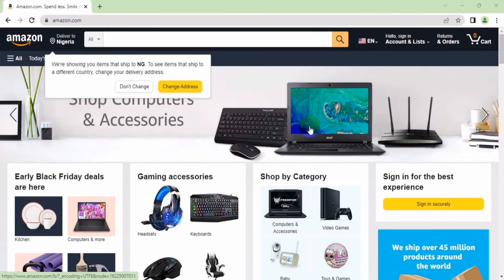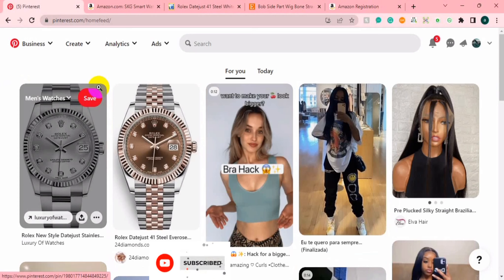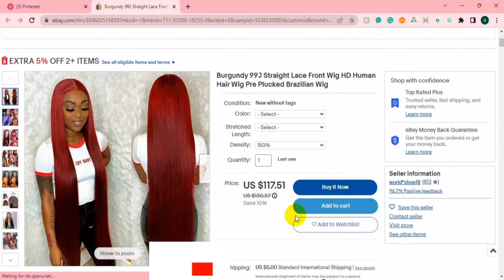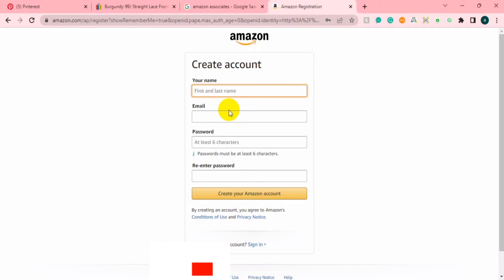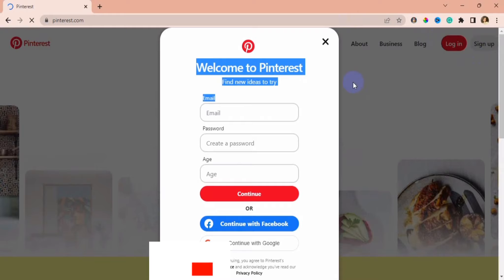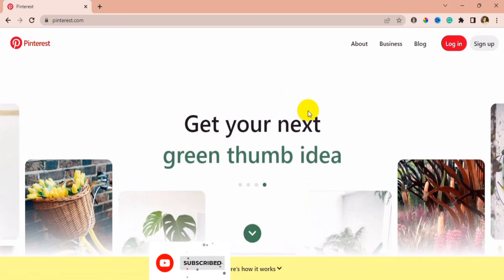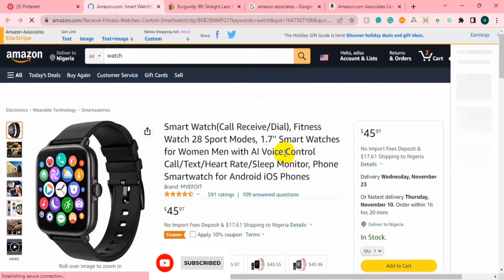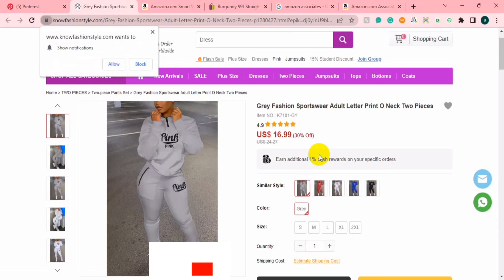Best Free traffic to promote Amazon affiliate products: Amazon affiliate marketing for beginners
In this video tutorial am going to show you the Best Free traffic to promote Amazon affiliate products: Amazon affiliate marketing for beginners
with this method as beginners, you can use it to promote your amazon affiliate products and earn cool commissions without spending money on ads

𝗥𝗘𝗖𝗢𝗠𝗠𝗘𝗡𝗗 𝗩𝗜𝗗𝗘𝗢𝗦

👉 𝗛𝗼𝘄 𝗧𝗼 𝗚𝗲𝘁 𝗙𝗿𝗲𝗲 𝟭𝟬𝟬$ 𝗔𝗱 𝗖𝗼𝘂𝗽𝗼𝗻𝘀 𝗙𝗿𝗼𝗺 𝗕𝗶𝗻𝗴 & 𝗚𝗼𝗼𝗴𝗹𝗲 𝗙𝗮𝗰𝗲𝗯𝗼𝗼𝗸 𝟮𝟬𝟮𝟮 | 𝐒𝐄𝐂𝐑𝐄𝐓 𝐖𝐄𝐁𝐒𝐈𝐓𝐄 𝐓𝐎 𝐆𝐄𝐓 𝐀𝐃𝐒 𝐂𝐎𝐔𝐏𝐎𝐍

👉 How to Build a Mobile App in 10 Minutes or Less without coding | app builder without coding